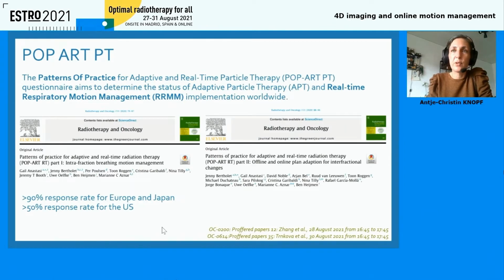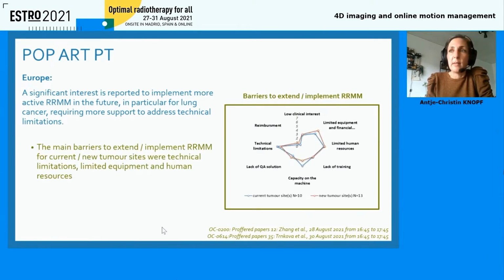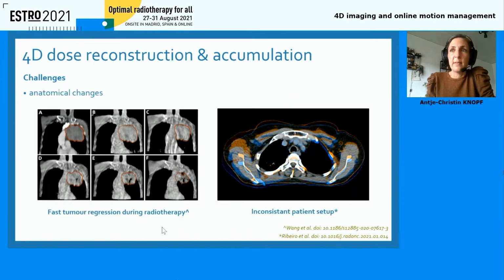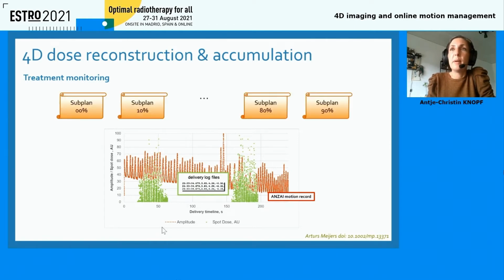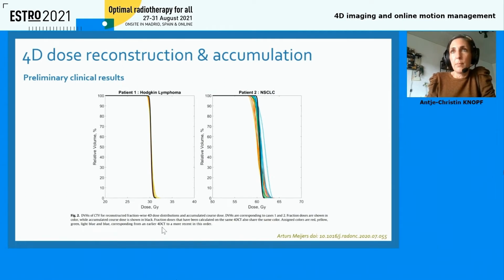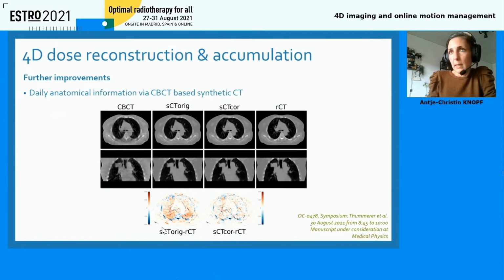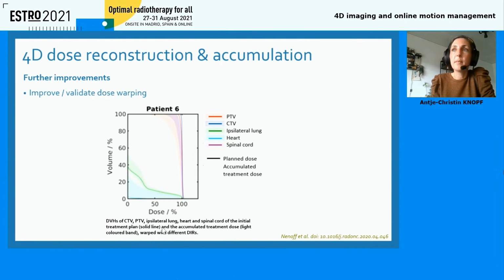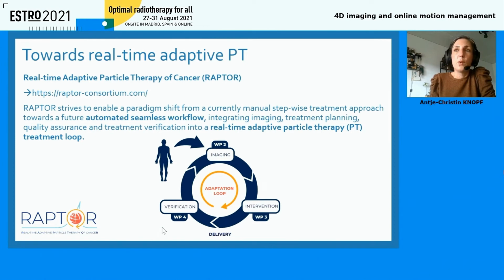Online motion management in Proton therapy treatment ESTRO 2021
Online motion management in Proton therapy treatment